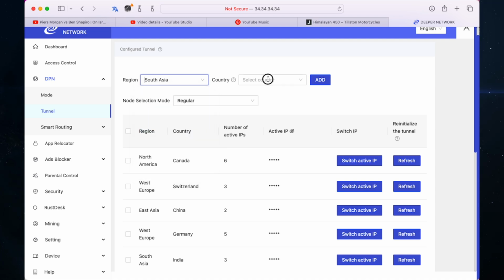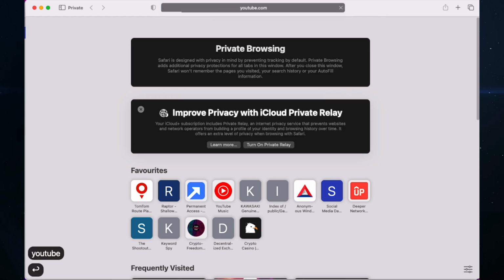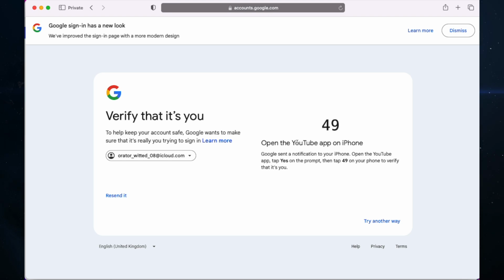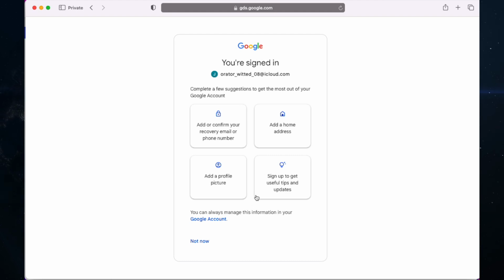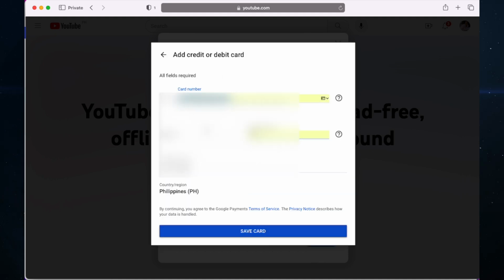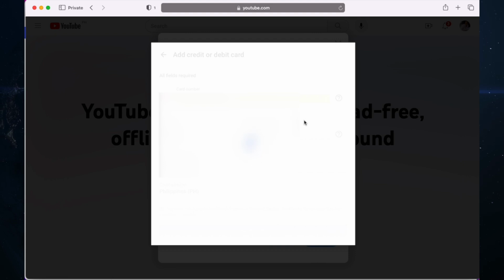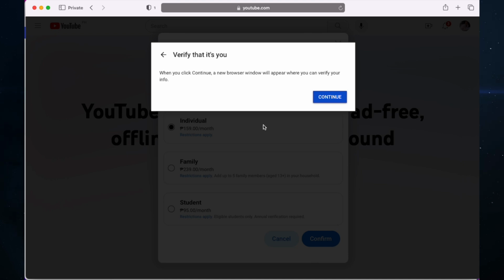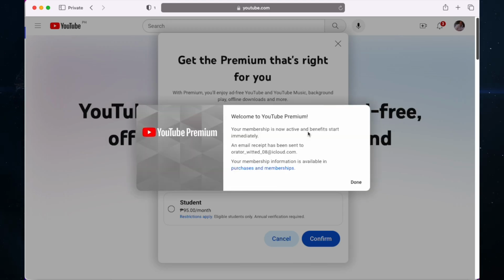2024 Guide - YouTube Premium for 90% Off (£26.91 / $33.98 PER YEAR) Using a Deeper Network dVPN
My YouTube Premium came up for renewal and I couldn't use India or Ukraine this time (card not from country error), so I investigated and went through other solutions.

In this video I renew my YouTube Premium and get it for £26.91 / $33.98 a year. Making a massive saving of £188.97 / $133.90 per year.

All possible with a device from Deeper Network, and if you do this once, it pays for itself. Use the Deepernaut link listed below to get yours at the best price.

Get a free account to take a look around and get a free Solana NFT! Or get a paid account to take part in monthly draws, request priority videos, get unique 1 of 1 Solana NFT's and much more:

Want a device? Get an extra 5% off by using the code 'DEEPERNAUT' or by using the link below to have it automatically applied:

The Deeper Air is now off sale, but my secret perk buy option for $119 still works. So grab yours if you can before it gets turned off.

Time Stamps:

00:00 Video Start
00:10 Monologue
00:30 Backstory
01:28 How To Do It
06:02 Success
06:38 How Much Did I Save?
07:30 Closing Monologue
09:14 Sales Promo

Translated titles:
Guida 2024-YouTube Premium con uno sconto del 90% (£ 26,91 / $ 33,98 ALL'ANNO) Utilizzando una rete

2024-guide-YouTube Premium for 90 % rabatt (£26,91 / $33,98 PER ÅR) ved bruk av et dypere nettverk

Руководство на 2024 год: YouTube Premium со скидкой 90 % (26,91 фунта

Leitfaden 2024-YouTube Premium für 90 % Rabatt (26,91 £ / 33,98 $ PRO JAHR) mit einem Deeper Netwo

Guide 2024-YouTube Premium à 90 % de réduction (26,91 £ / 33,98 $ PAR AN) en utilisant un réseau

Guia 2024-YouTube Premium com 90% de desconto (£ 26,91 / $ 33,98 POR ANO) usando uma rede mais prof

2024 गाइड-गहरे नेटवर्क डीवीपीएन का उपयोग

دليل 2024-YouTube Premium بخصم 90% (26.91 جنيهًا إسترلينيًا / 33.98 دولا

2024 年指南-使用 Deeper Network dVPN 享受 YouTube Premium 90% 折扣(每年 26.91 英鎊/33.9

Guía 2024: YouTube Premium con un 90 % de descuento (£ 26,91 / $ 33,98 POR AÑO) usando una red m